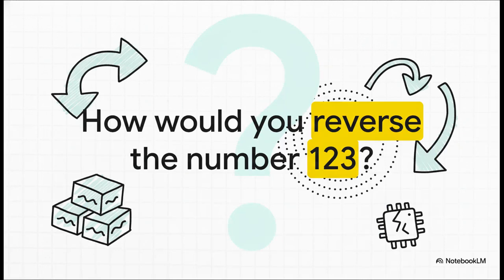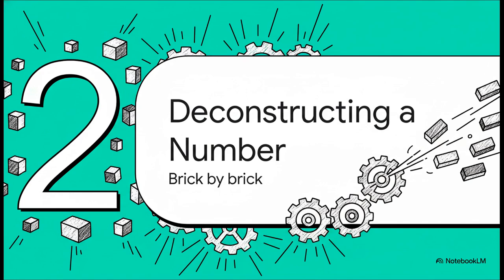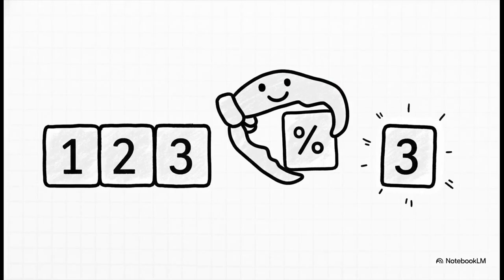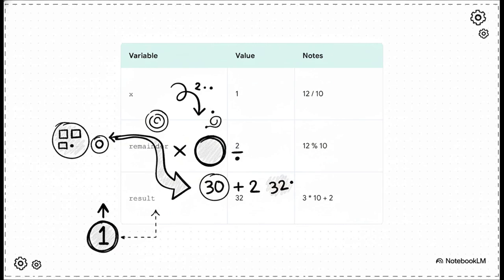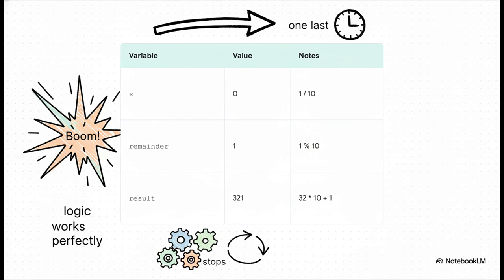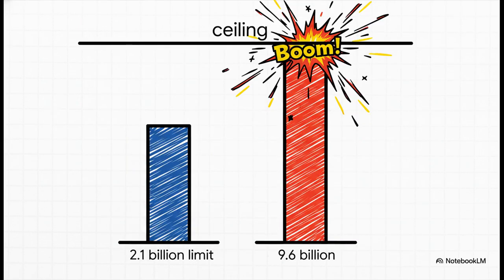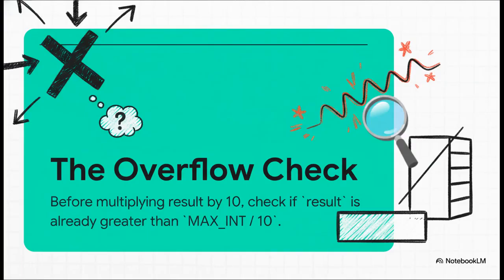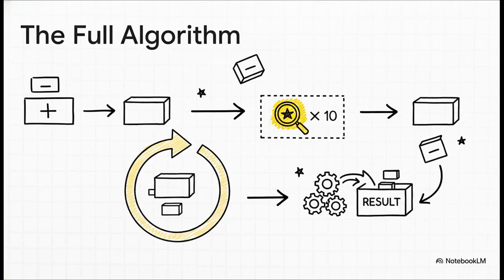Reverse Integer (LeetCode 7) | Medium | English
LeetCode 7, Reverse Integer: reverse the digits of a 32-bit signed integer, and return 0 if the result overflows. The lesson covers the base cases (123 becomes 321, -123 keeps its sign, 120 becomes 21), the overflow rule and 32-bit limits, the modulo-and-divide approach to pop and push digits, a dry run, and the overflow check in the final code.

In this video:
• Examples: positive, negative and trailing zeros
• The 32-bit overflow rule
• Popping digits with % and /
• A dry run
• Checking overflow before it happens